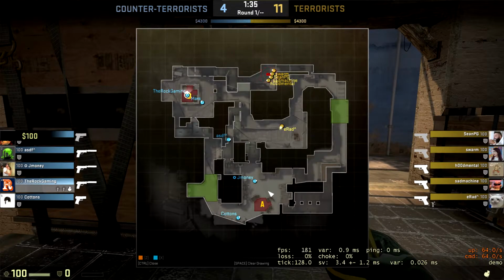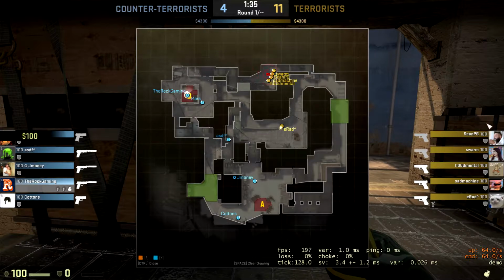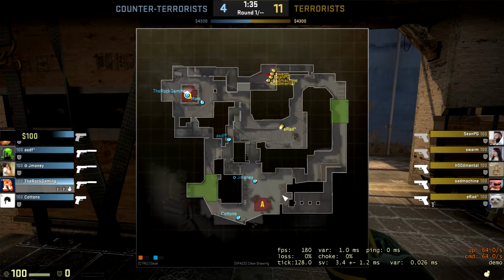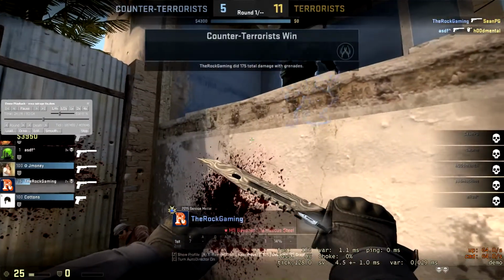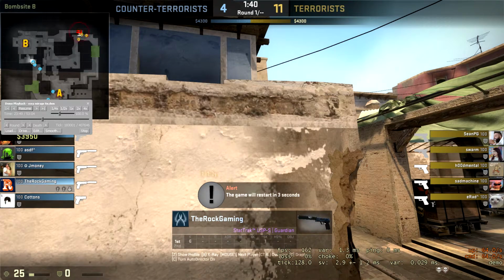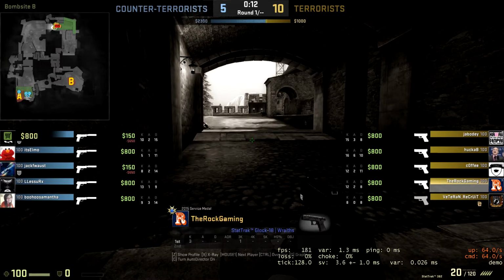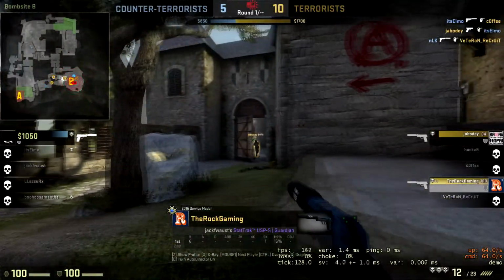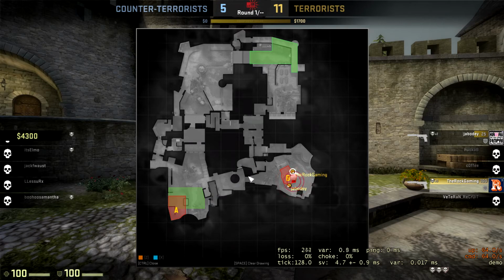CSGO Tips: Pistol Round Buys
In this video, I go over what to purchase on pistol rounds, how to utilize what you buy, and why it is effective. This video should be helpful at all levels of Counter-Strike, as I often see simple buying errors from Supreme-Global range MM, as well as ESEA pugs. Pistol Rounds are incredibly important, as they generally secure the two rounds directly after. I think I'll make a video on how to anti-eco in the next video to ensure you get those first 3 vital rounds. If you have any questions or comments, please leave them below.